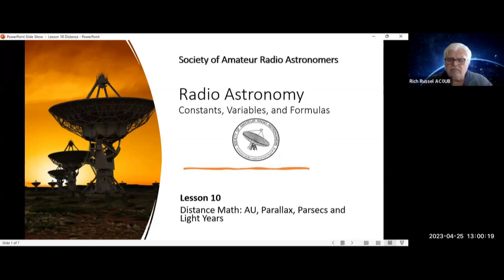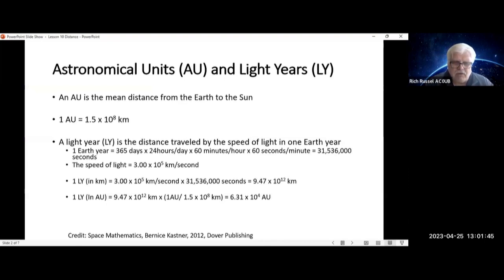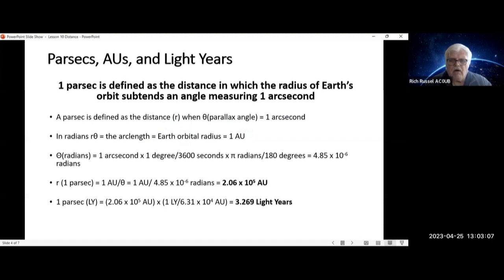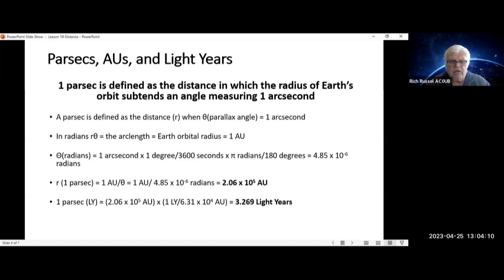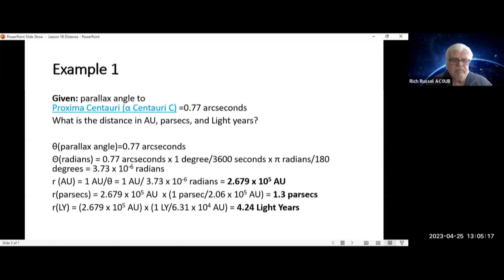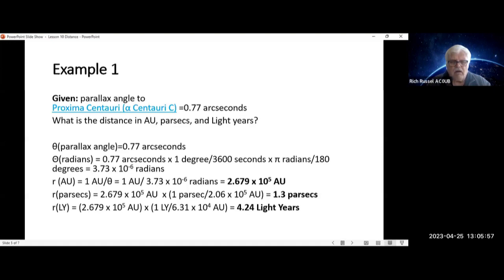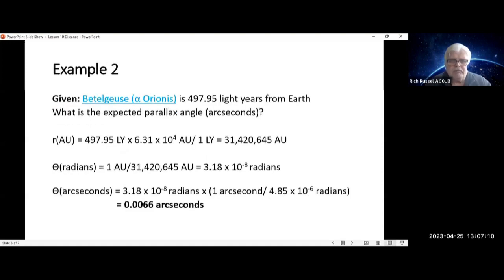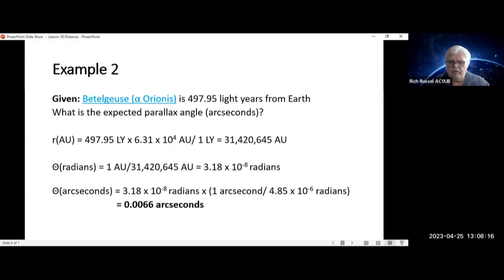Radio Astronomy Formulas: Lesson 10 - Distance Math - AU, Parallax, Parsecs and Light Years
Presenter: Dr. Richard Russel AC0UB